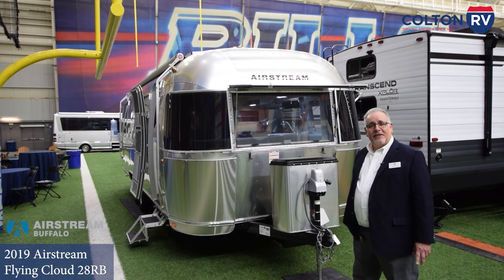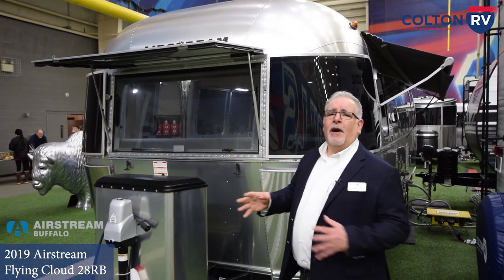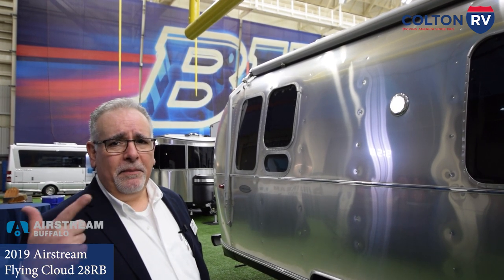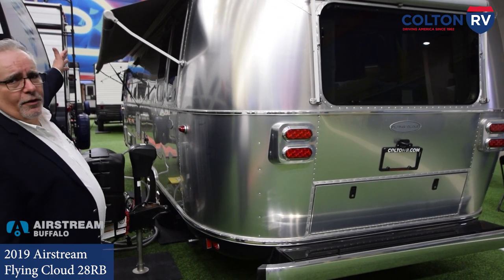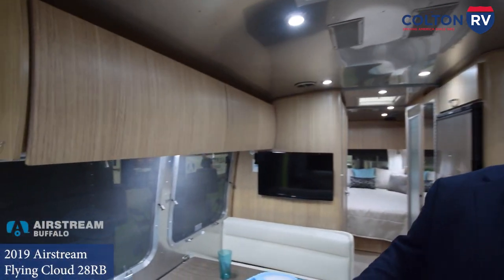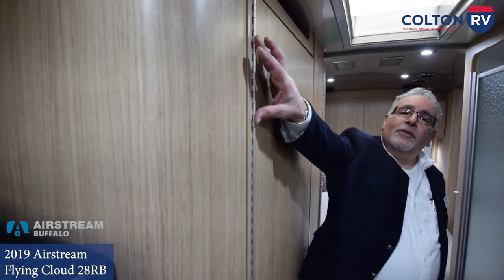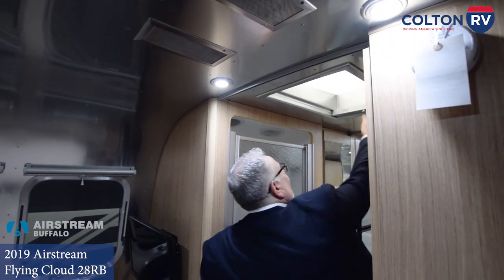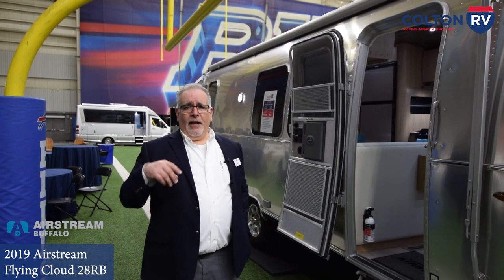Airstream Flying Cloud 28RB Travel Trailer Walkthrough Review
Are you dreaming of streaming? Check out this review of the Airstream Flying Cloud 28RB.